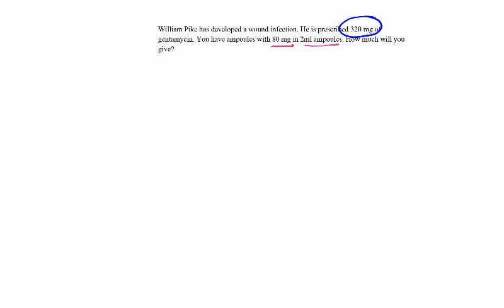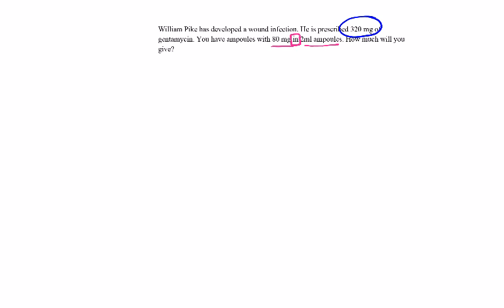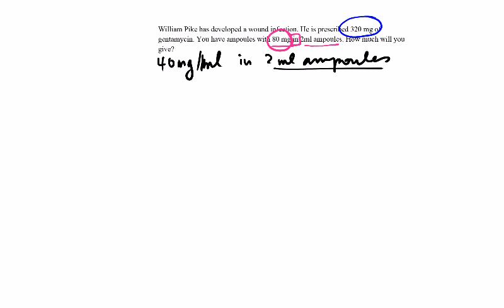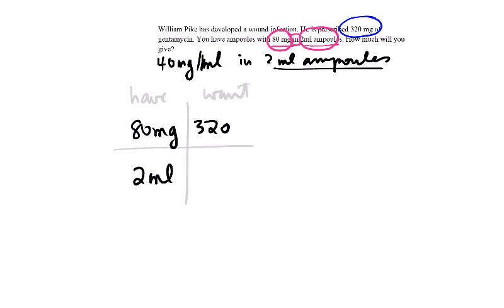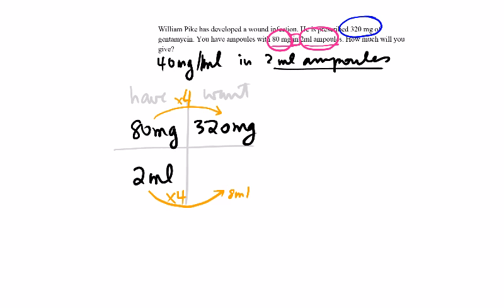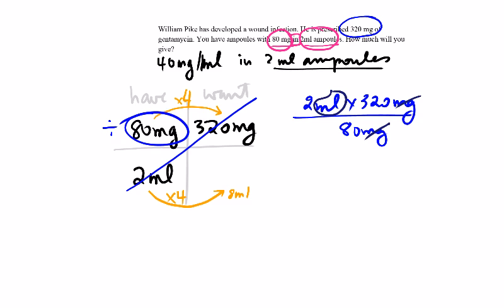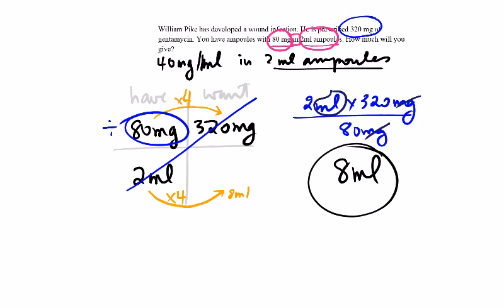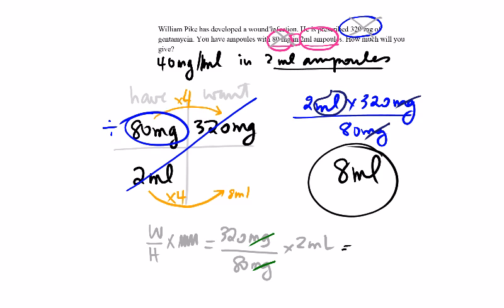Volume Ampoule Concentration mg in ml